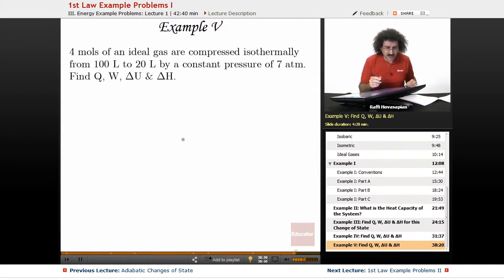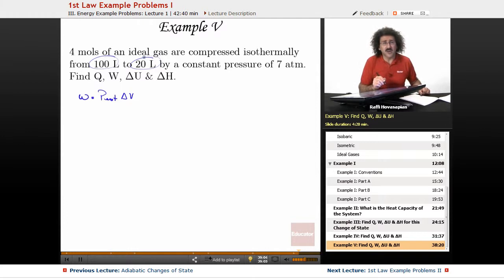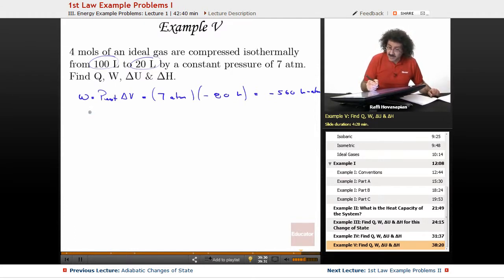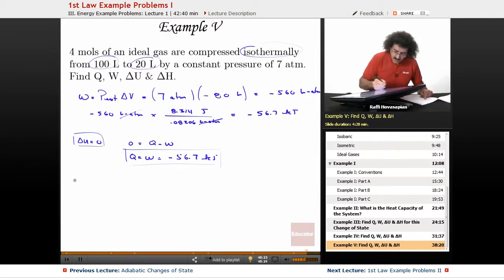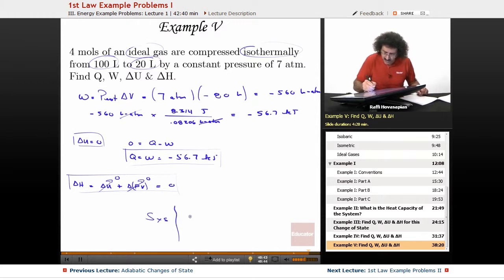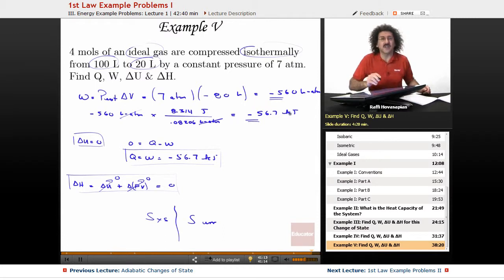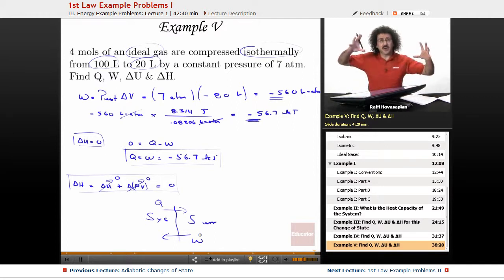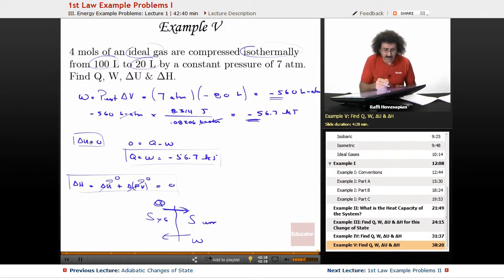“First Law Example Problems” | Physical Chemistry with Educator.com